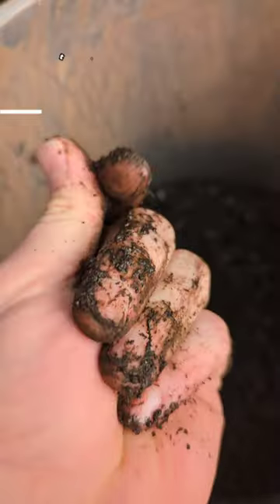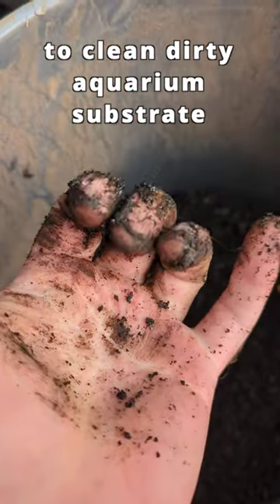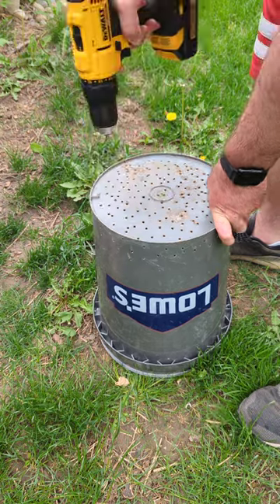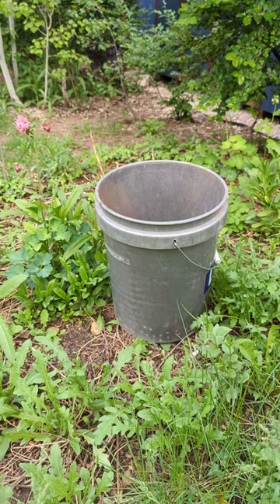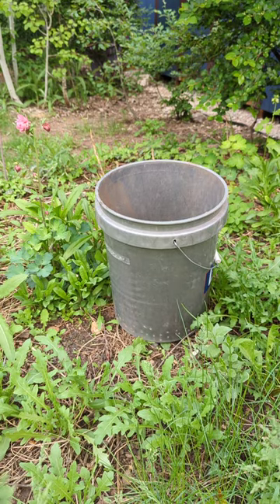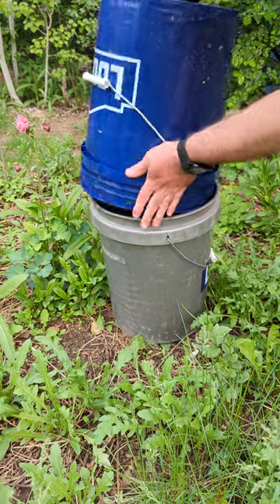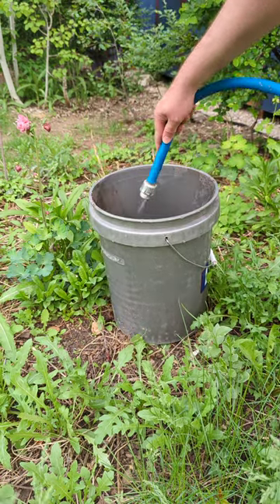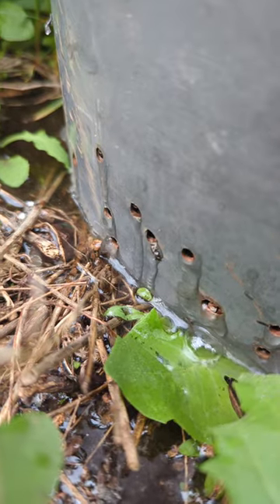How to clean dirty aquarium substrate without getting your hands dirty ✨🪣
If you're tired of getting your hands dirty when washing out aquarium substrate, then this video is for you. No more dirty hands!